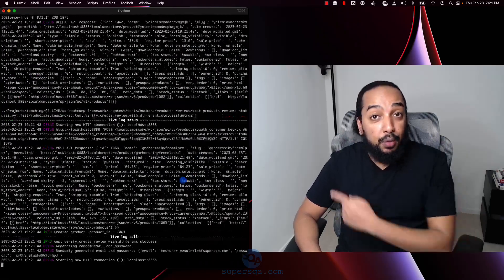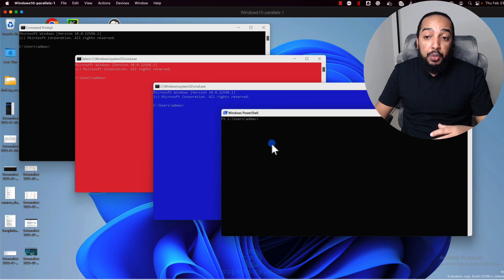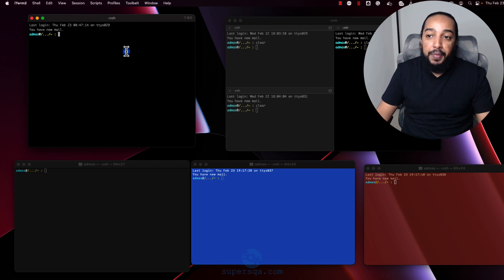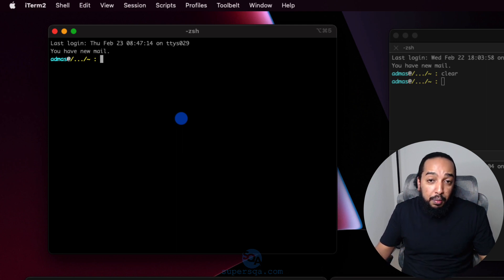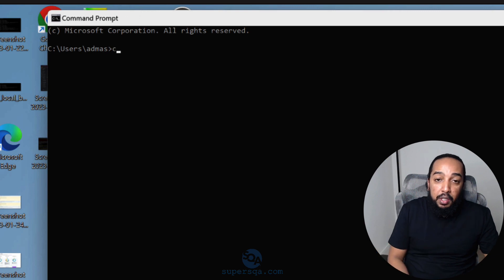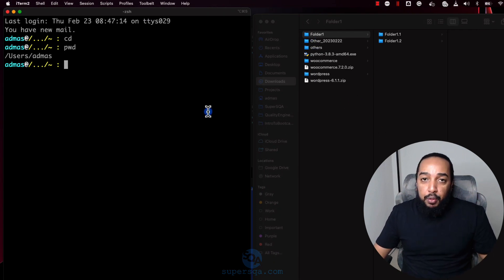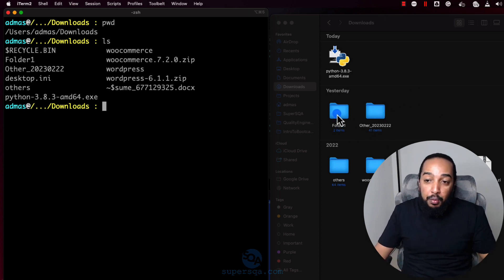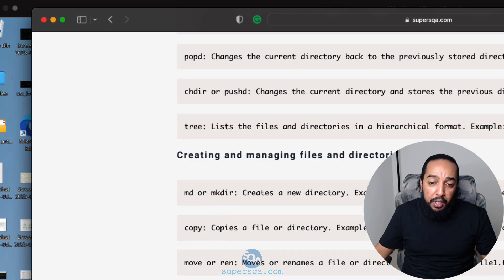What is Terminal / CMD / Command line for beginners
Configure terminal commands to streamline tasks and enhance your efficiency as a QA Automation Engineer.

🖥️ New to the **terminal** or **command line**? Don’t worry — it’s easier than you think! This video is a beginner-friendly introduction to the terminal, explaining what it is, how it works, and why it’s such a powerful tool for communicating with your computer.

You’ll learn the basics of navigating and executing commands on both Mac and Windows, with clear, practical examples that make it accessible to everyone — whether you’re a programmer, tester, or just curious about tech.

- What is a terminal/command line?
- How to use it on Mac and Windows
- Essential beginner commands
- Why the command line is an essential skill

👍 Hit play and start mastering the command line today!